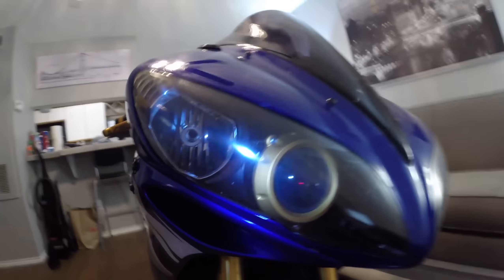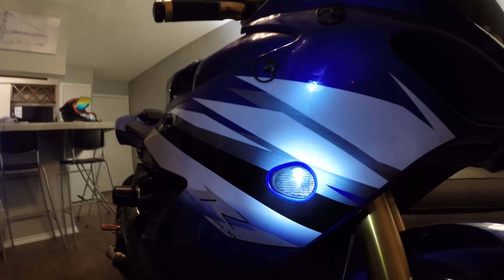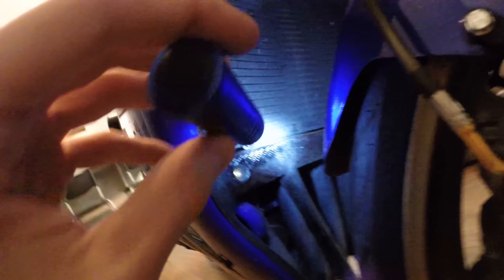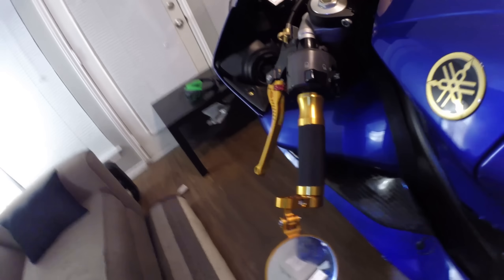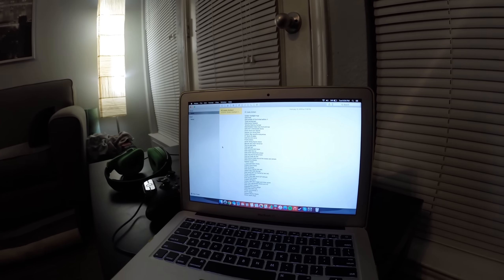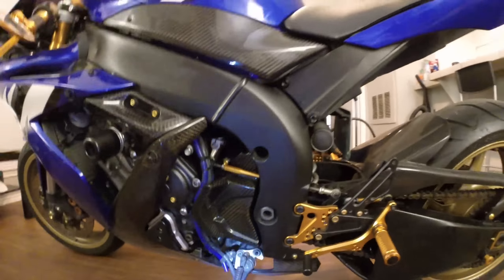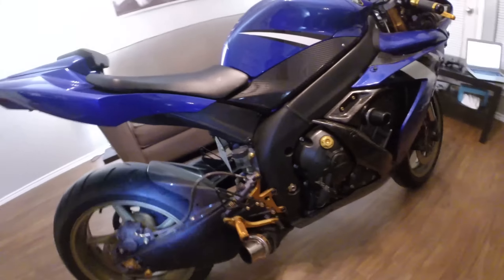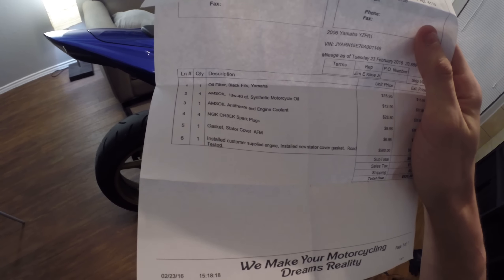2006 Yamaha R1 Mods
R1 mods (Amber)

Golden headlight rings
Gold forks
Gold Limited edition wheels
Tinted windscreen
Aftermarket Radiator
Yamaha Steering Damper
Steel Braided brake lines front and rear
Gold ASV Unbreakable levers
Flush mount turn signals
Quarter turn fairing bolts
Carbon fiber accents everywhere
R1 mirror block off plates
Gold bar end mirror
Frame sliders
Acras racing engine sliders
Rizoma gold grips
Gold gas cap
Gold Yamaha tank logos
Gold triple tree nut
Gold clutch adjustment wheel
Gold ring around tachometer
Gold pro bolts
Gold titanium bolts around the brakes and wheels
Clear tank protector
Speedo healer
-1 front sprocket (16/45)
SAMCO blue hoses
Gold oil fill plug
Gold SATO Racing rear sets
Carbon fiber belly fairings
Gold swing arm nut (frame by rear set)
Fender eliminator
Carbon fiber side mount GP exhaust
Dual exhaust delete
Aftermarket GP style swingarm
Carbon fiber rear hugger and chain guard
Carbon fiber front sprocket cover
Gold chain adjustment blocks and nut
Gold swingarm spools
Integrated smoked taillight
OEM Rear seat cowl
Power Commander 5
EXUP delete
Graves Velocity Stacks
Iridium spark plugs
New Oil, Oil filter, Coolant - antifreeze, and gaskets